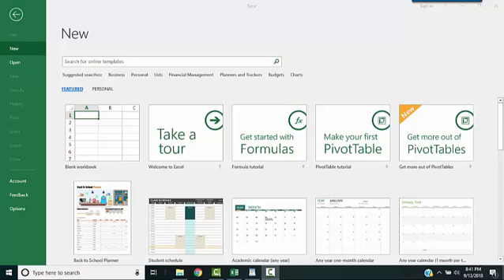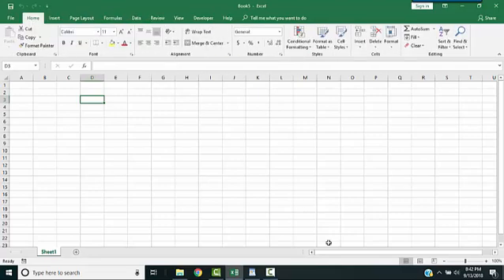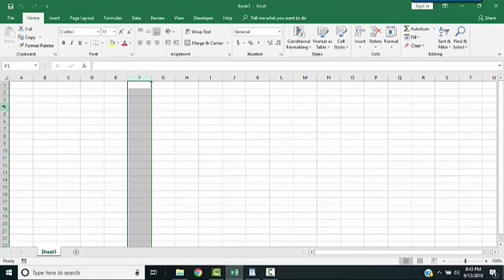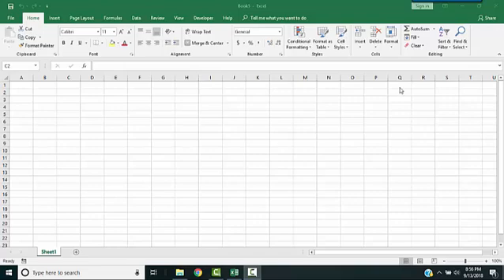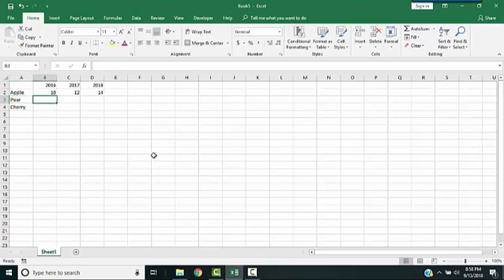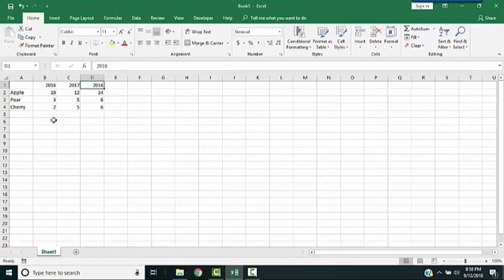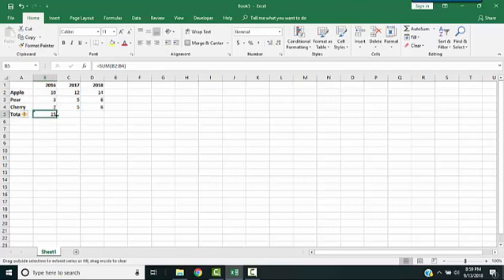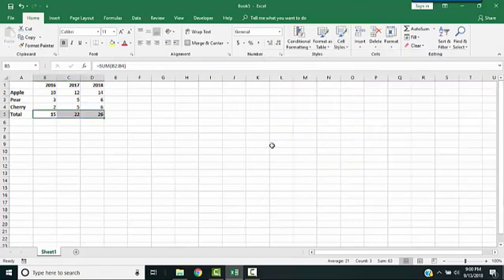Introducing Excel 2016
Basic introduction to using Excel.  Open a worksheet, addressing cells, rows, and columns, entering data.